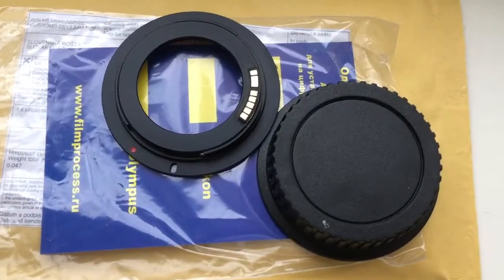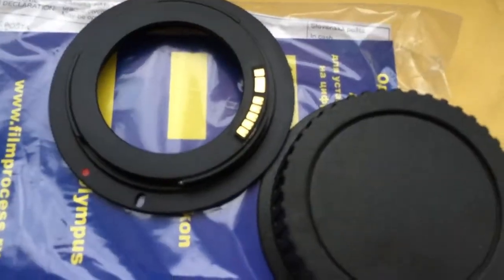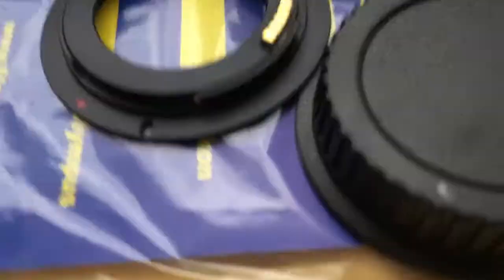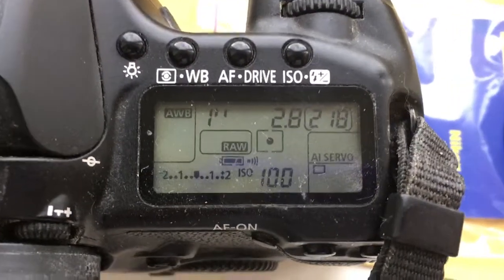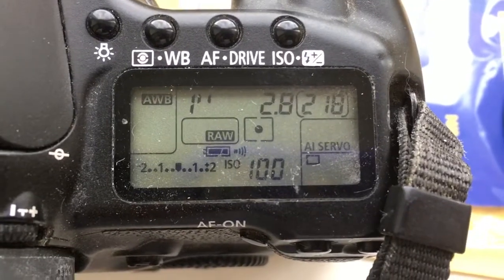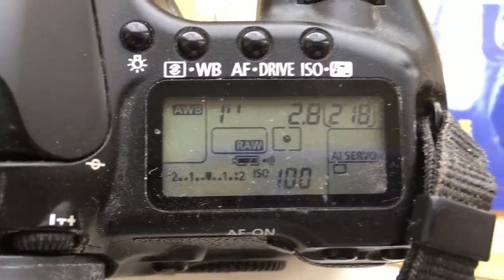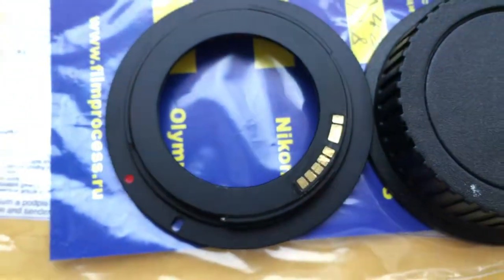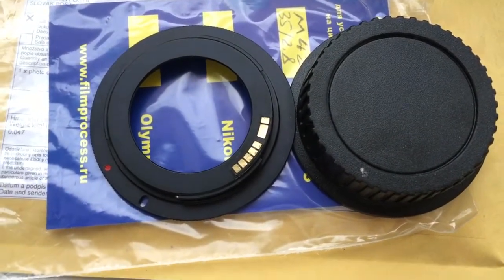For ONG-ART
M42-Canon with programmable chip-dandelion Canon 35mm/f2.8